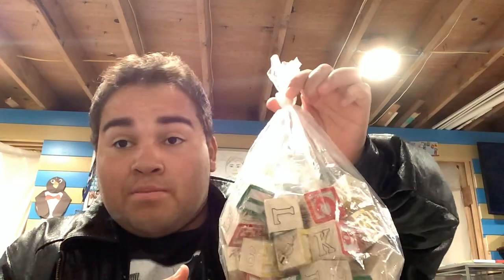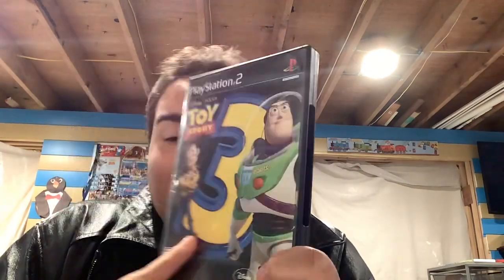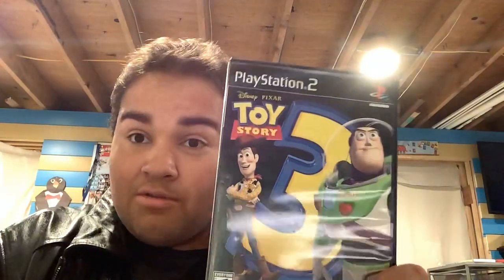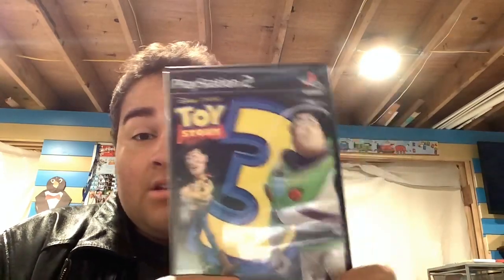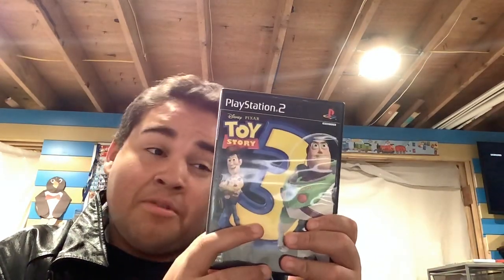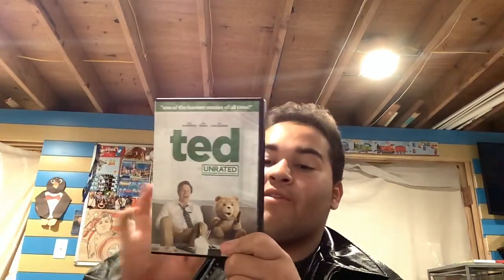Seven new things I got at goodwill today